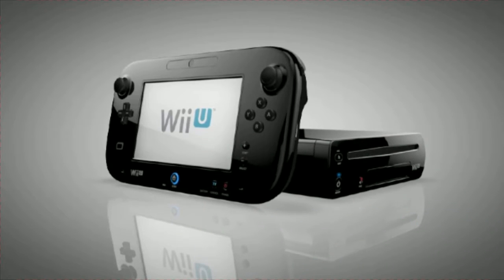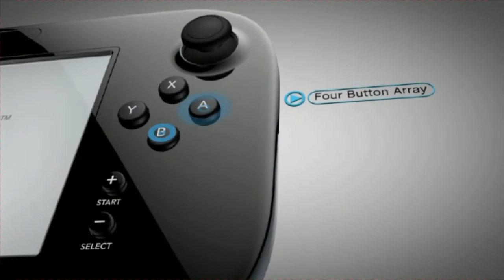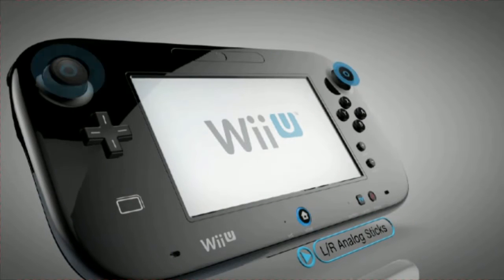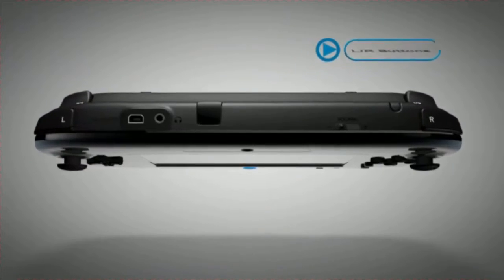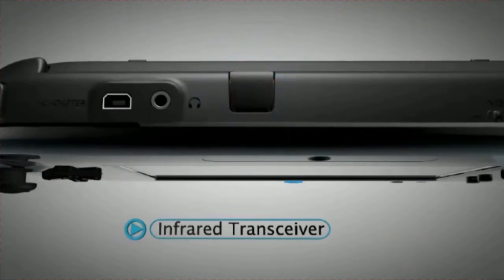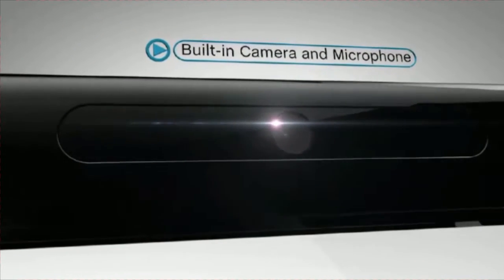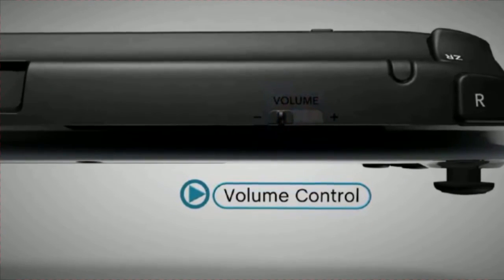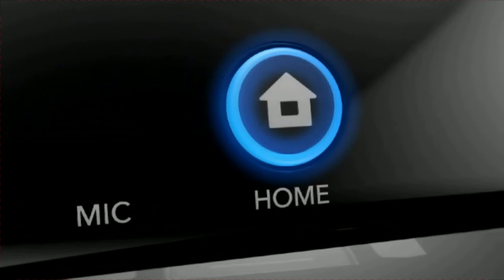E3 2012: Wii U GamePad Controller Presentation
Prezentacja kontrolera do Wii U